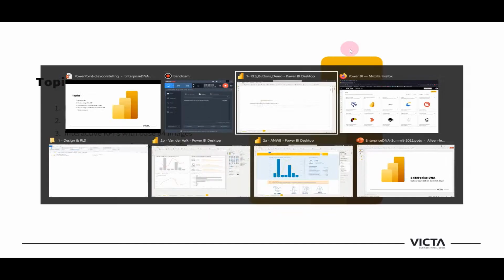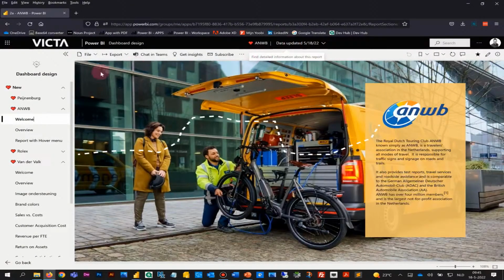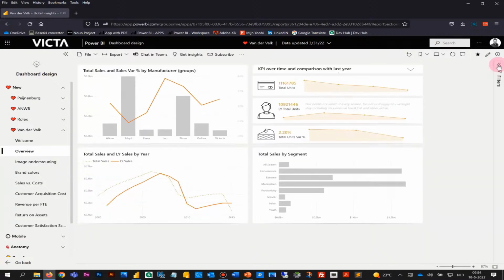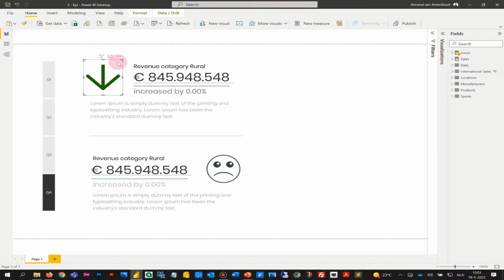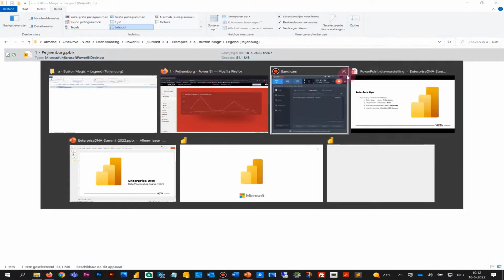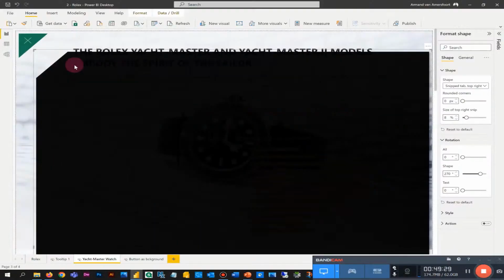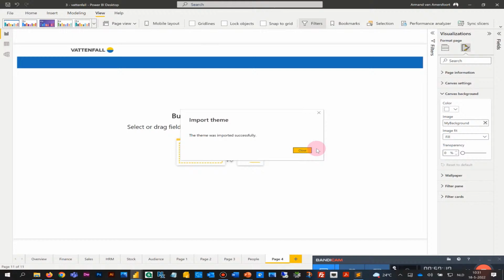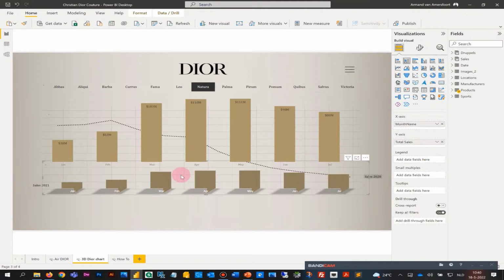Power BI with Next Level Design | Reporting & Data Visualization Summit Session 18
Session 18: Power BI with Next Level Design

May 25th - 12am Los Angeles (PDT), 3am New York (EDT), 8am London (BST), 9am Amsterdam (CEST), 5pm Sydney (AEST), 7pm Auckland (NZST)

Presented by Armand von Amersfoort - Data Experience Engineer (UI/UX), Victa

During This Free Training, You Will Learn:

• Design based on Row Level Security
• Build a design full APP
• Interactive KPI’s with Base64 image code
• How to setup a professional interface in Power BI